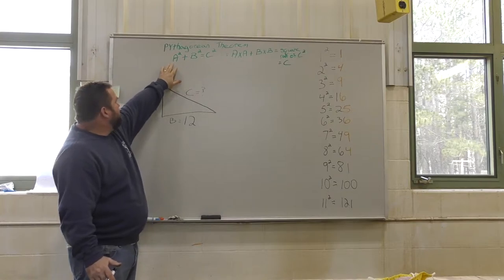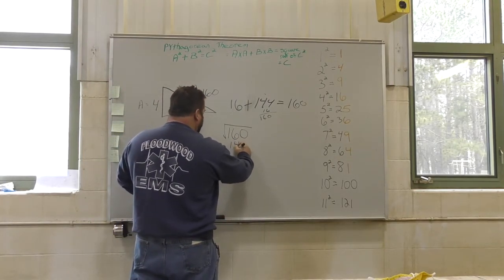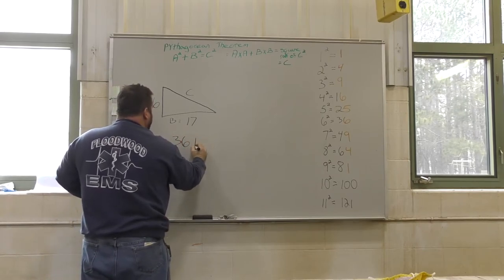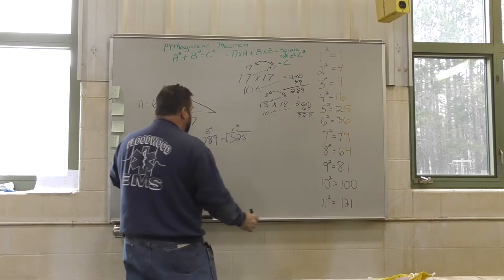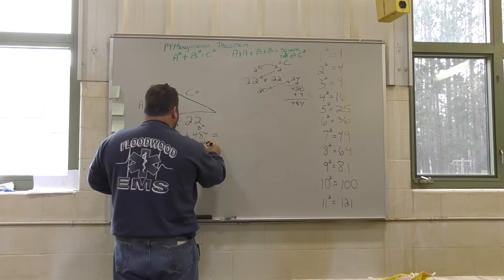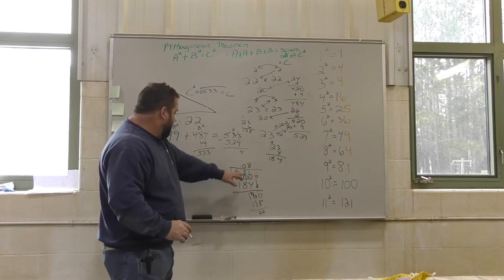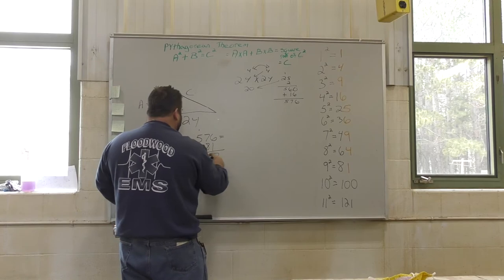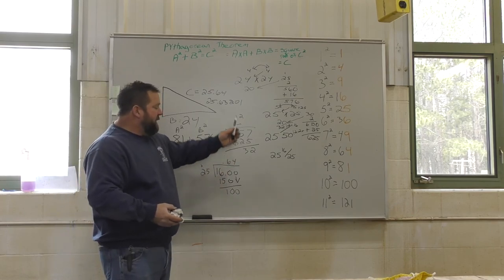Construction Math Pythagorean Theorem